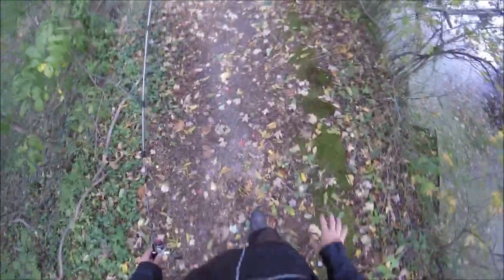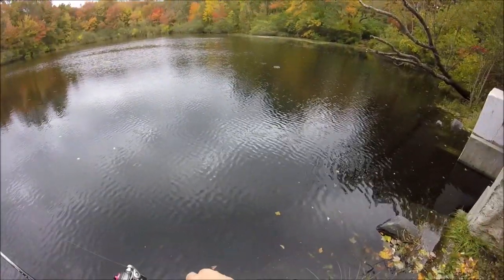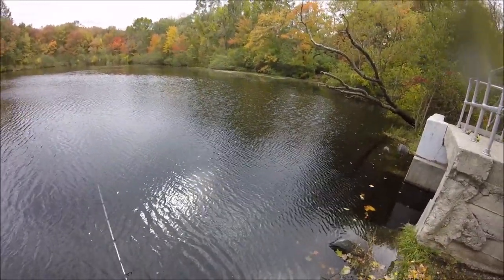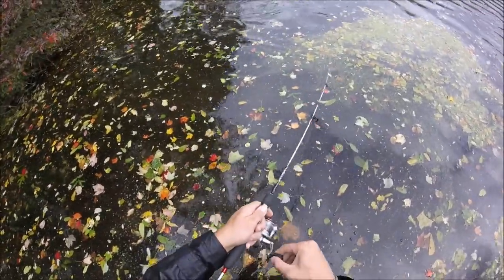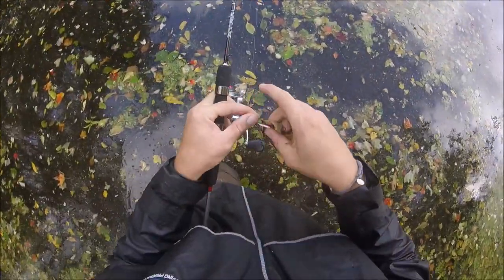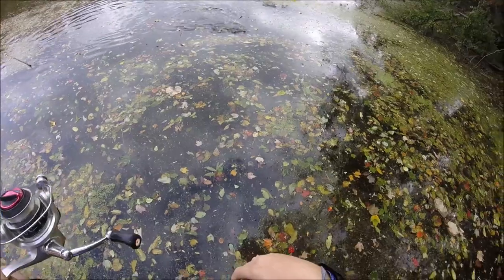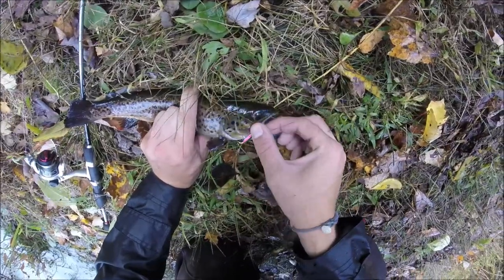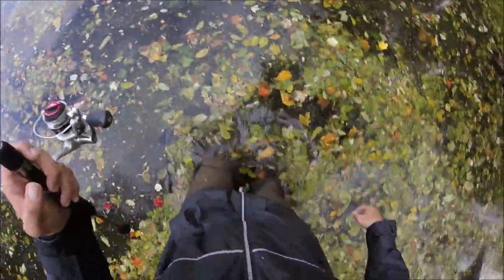Long Island October Brown Trout!!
Catching Brown trout in October in in a local Long Island pond!
Quantum Xtralite combo (paid link)